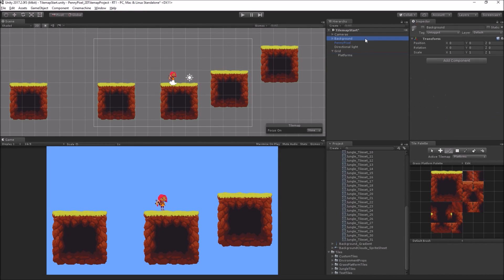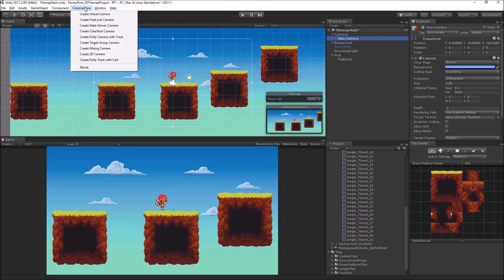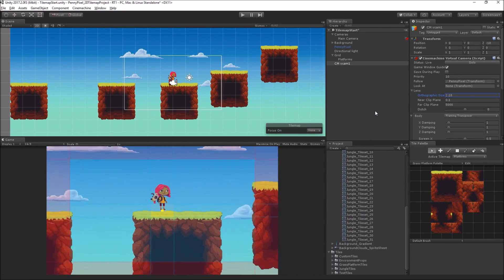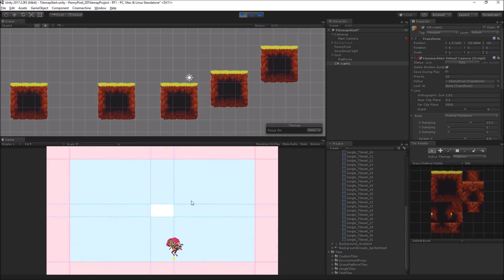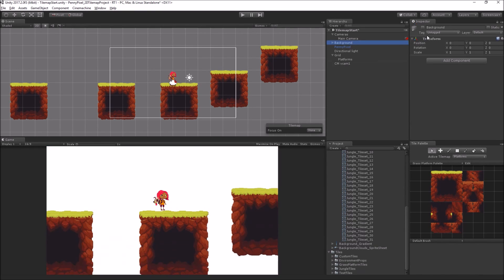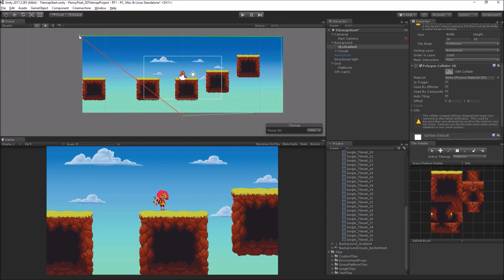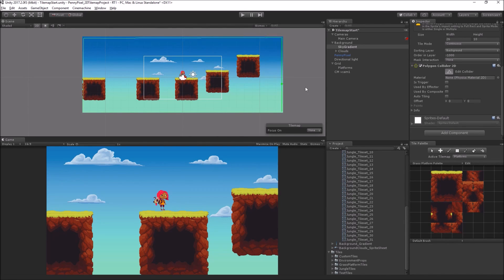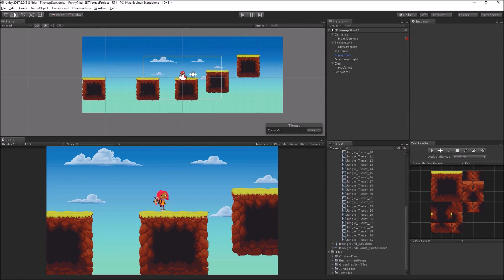2D World building w/ Tilemap & Cinemachine for 2D - Confined Follow Camera [4/8] Live 2017/22/08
In this live session we will explore worldbuilding in 2D using Tilemap and 2D Cinemachine. Tilemap makes it fast and easy to create and iterate level design cycles right in Unity, so artists and designers can rapidly prototype when building 2D game worlds. We will look at how you can paint levels using the new tile and brush tools which allow you to define rules for how tiles behave when placed, creating platforms with dynamic edges, animated tiles, random tiles, and more. Cinemachine, is a dynamic, procedural camera system which it easy to automate composition and tracking to enhance gameplay. Cinemachine is now available for 2D games. In this segment we will look at adding a 2D Cinemachine camera and how to confine it to the area of our background, while following the character.